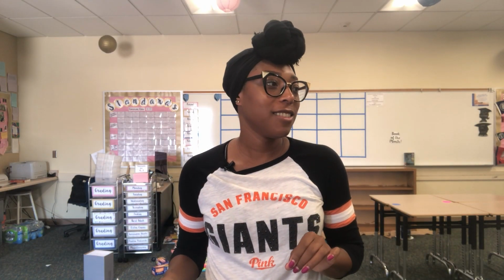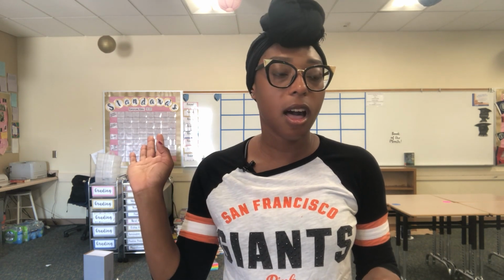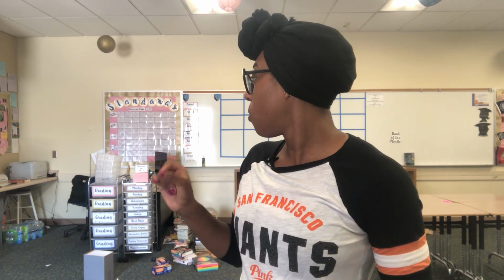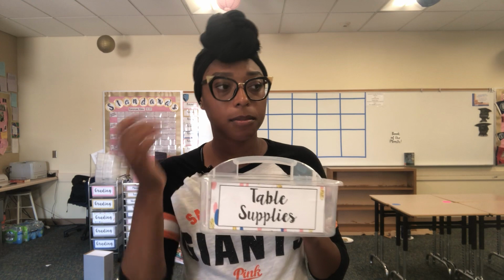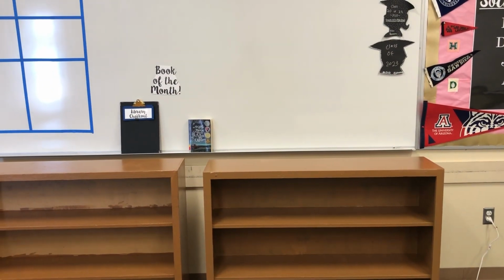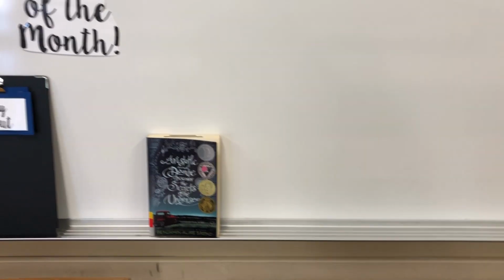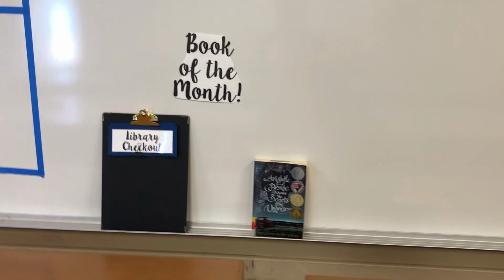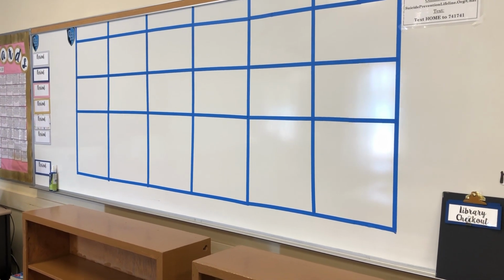2021-22 Classroom Setup Day 3|| 4th year HS teacher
Here's Day 3 of Classroom Setup: desks, back counter, and of course, bookshelves!